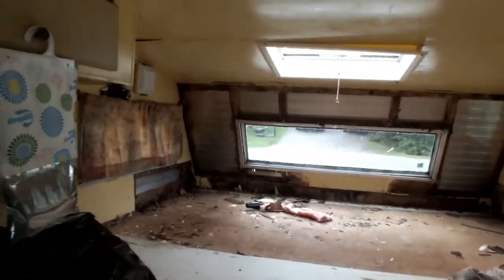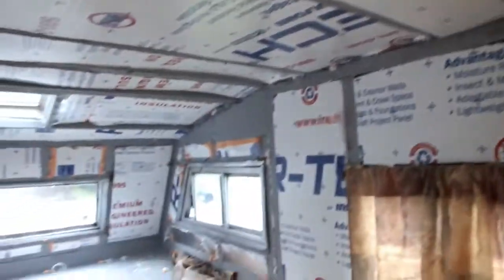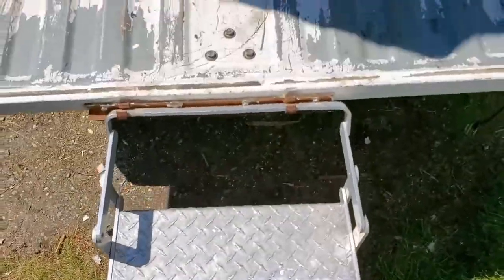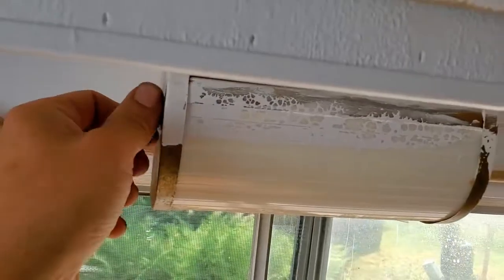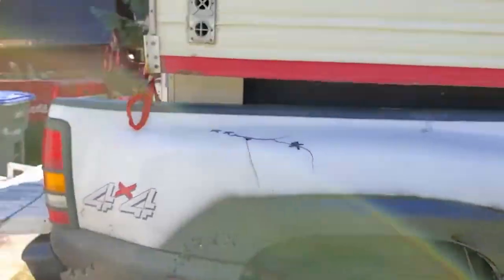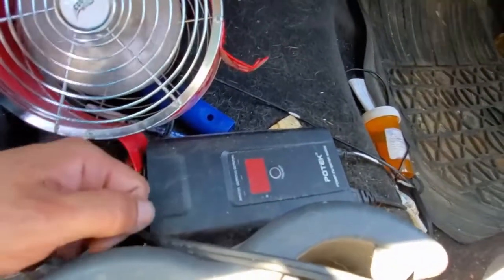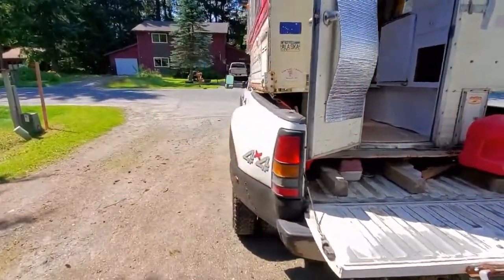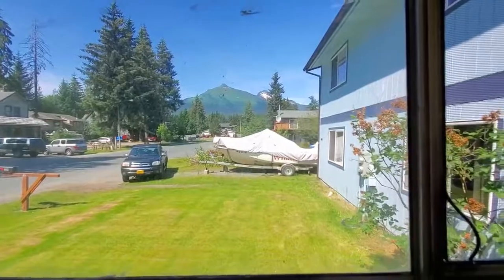IS This Truck and Camper Combo ALASKA READY?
Join us as we put this truck and camper combo to the test to see if it's Alaska ready! From rugged terrain to unpredictable weather, we're pushing this setup to its limits to see if it can handle the challenges of the Last Frontier. Whether you're an overlanding enthusiast, a camper enthusiast, or just love exploring the great outdoors, you won't want to miss this epic adventure. So, buckle up and let's find out if this truck and camper combo has what it takes to conquer Alaska!